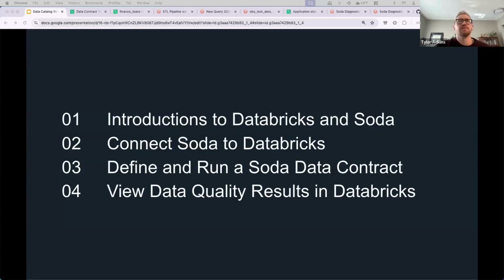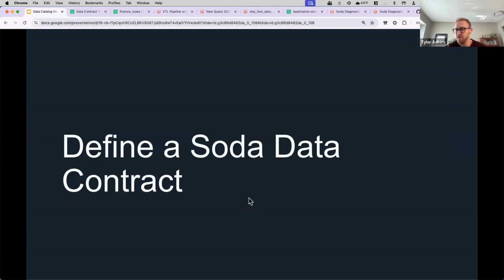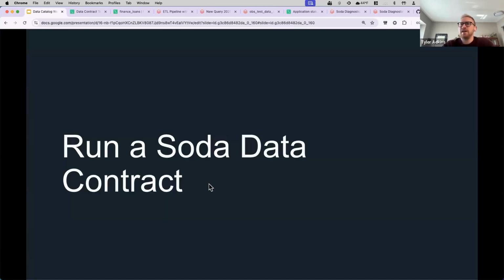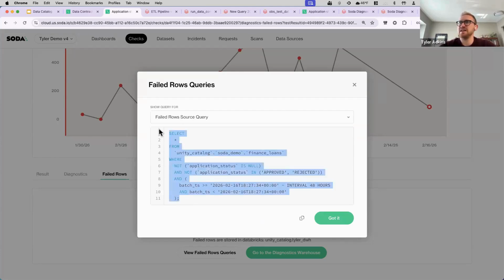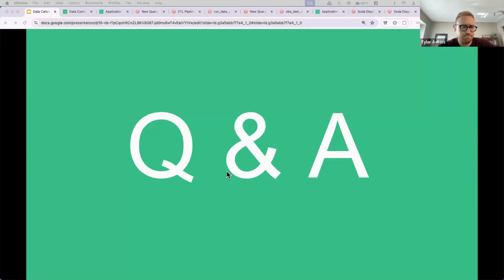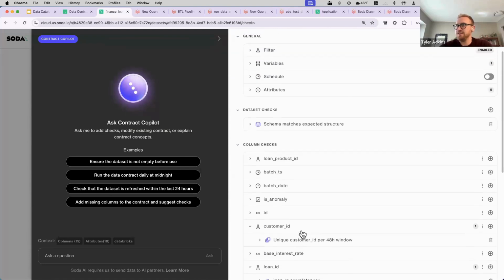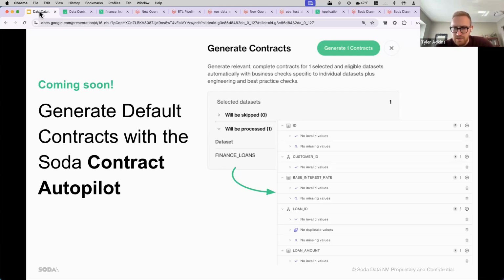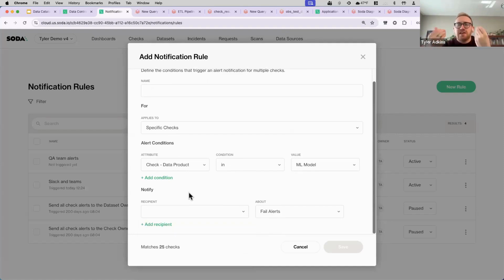Live Webinar | How To Monitor Data Quality in a Databricks Unity Catalog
Agenda:
00:00 Intro
01:49 Introduction to Databricks
03:40 Introduction to Soda
05:15 Connect Soda to Databricks
06:50 Define a Soda Data Contract
14:31 View Data Quality Results in Databricks
20:04 Q & A

Unity Catalog in Databricks helps teams discover and govern data, but it doesn’t tell you whether that data is actually trustworthy.

In this webinar, we’ll show how to monitor data quality directly within a Databricks data catalog using Soda.

 🤝 Let’s take your first contract live
We’ll help you get started and deploy your first Soda data contract in your own environment.